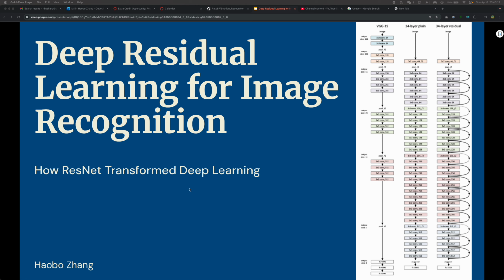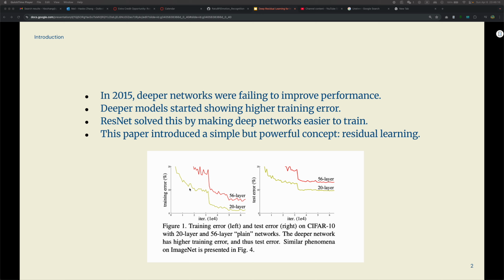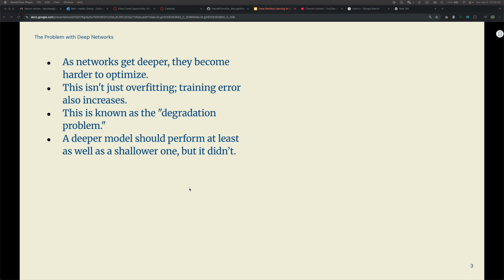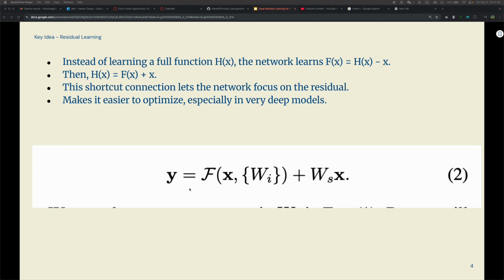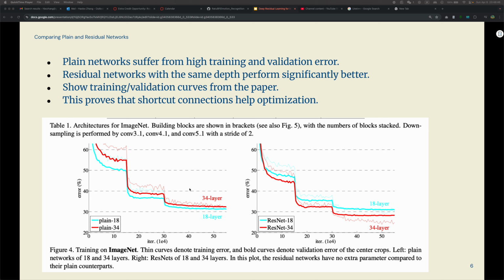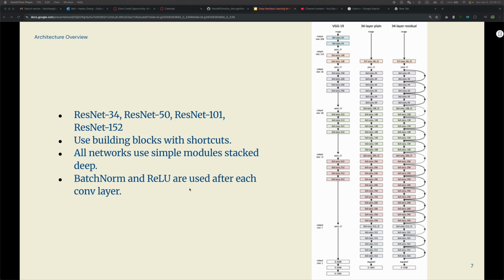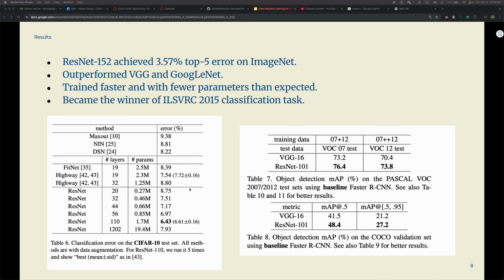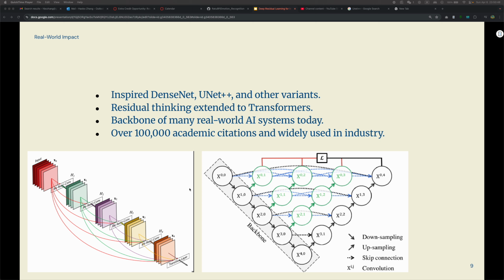Deep Residual Learning for Image Recognition